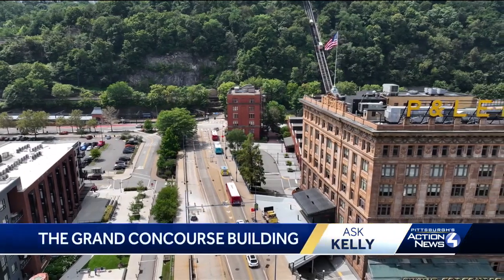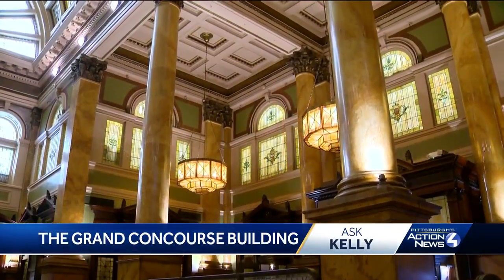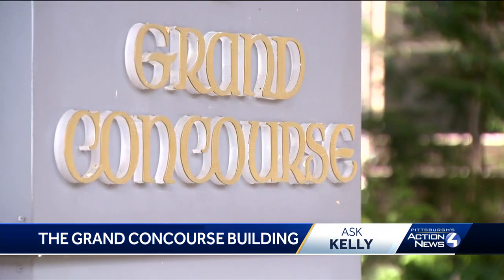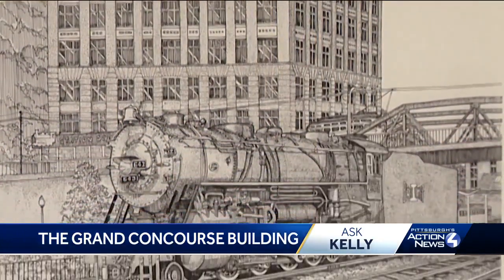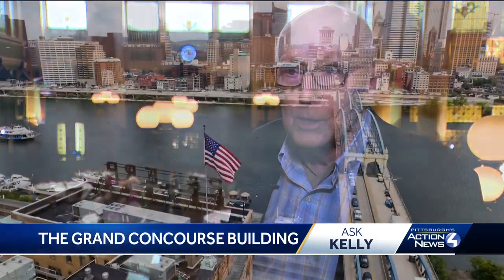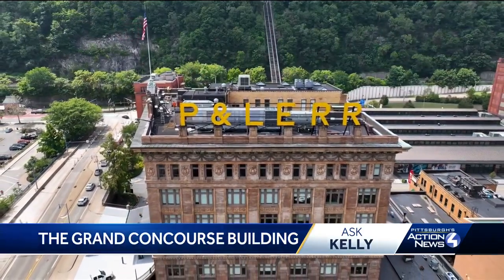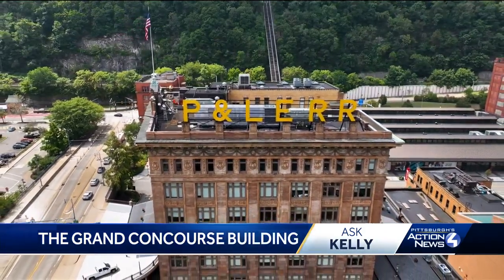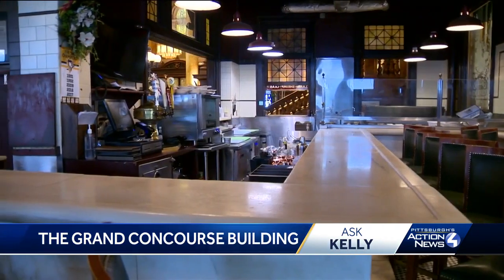Ask Kelly: Grand Concourse Building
A segment of Ask Kelly on WTAE-TV's Action News 4, featured a look at the historic Landmarks Building and the Grand Concourse restaurant in Station Square, which came to be as part of our organization's redevelopment of a former railroad station.